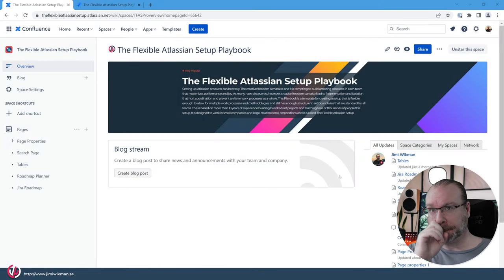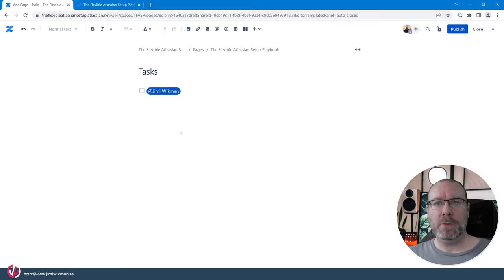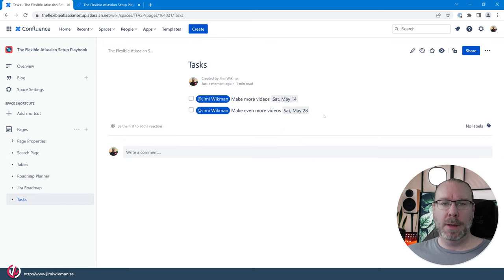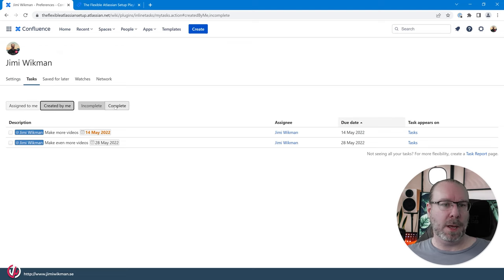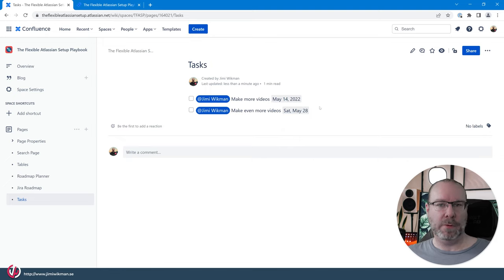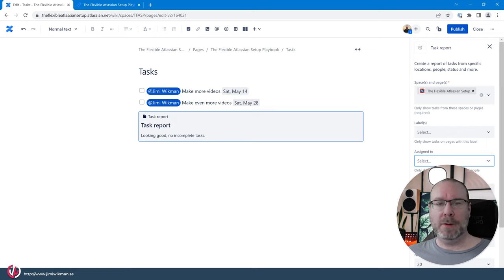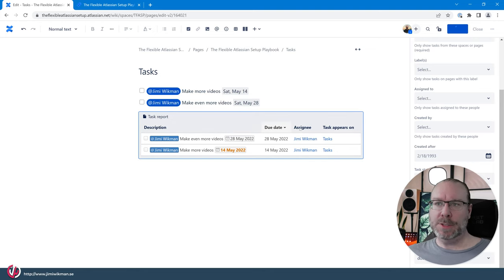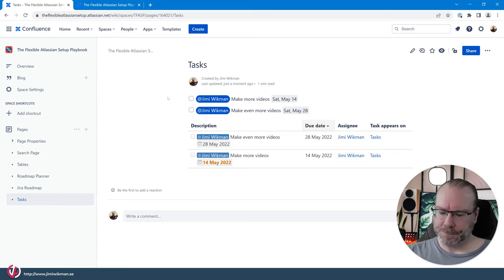Confluence shorts - Actions Items and Task reports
A short overview of the Actions Items macro and the Task report macro for Confluence.